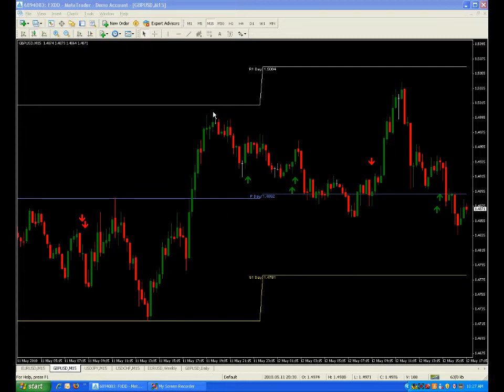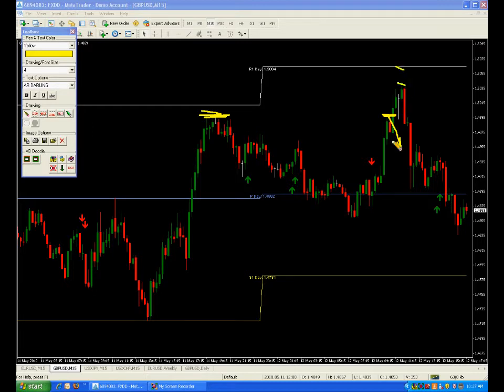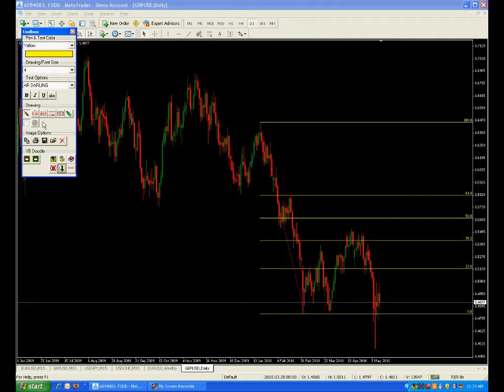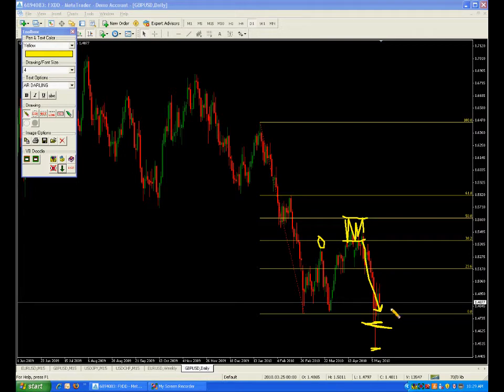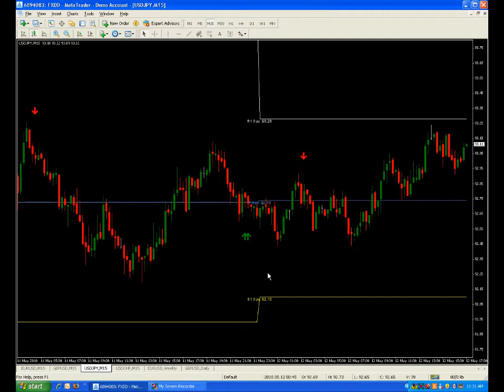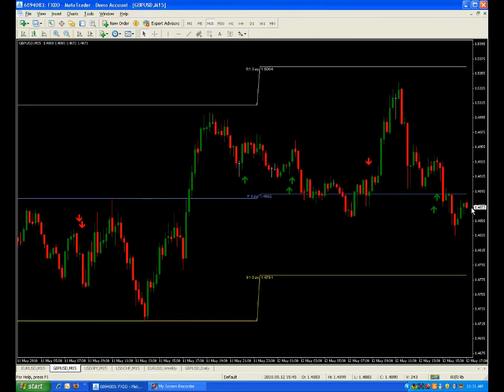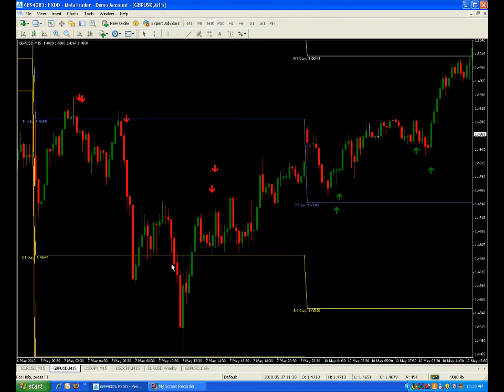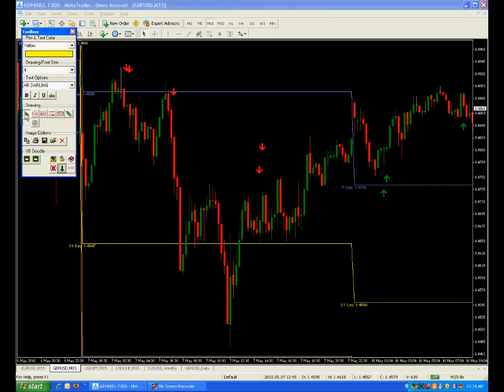Bottoming?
FX Analysis